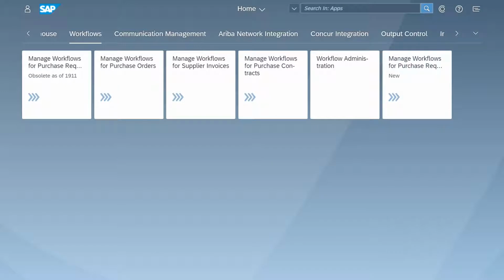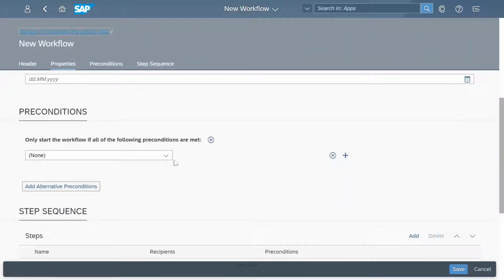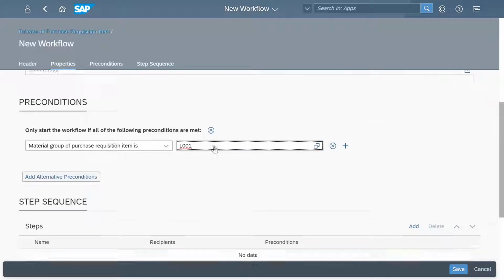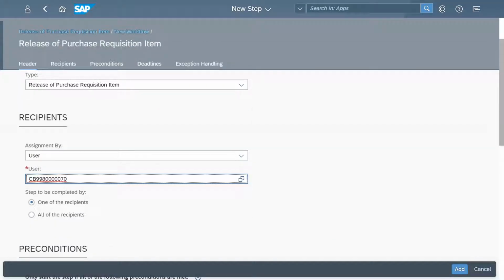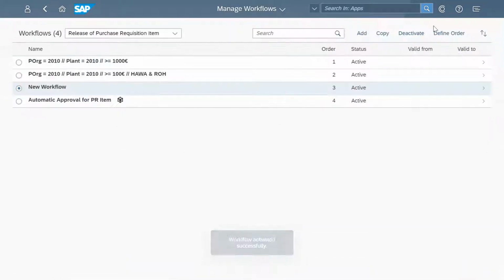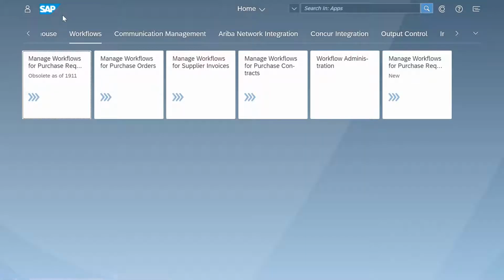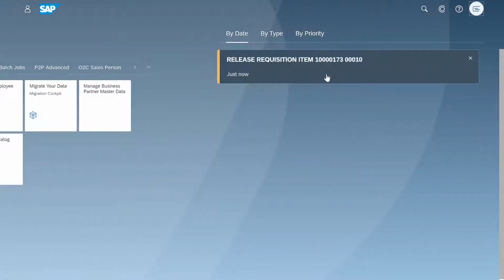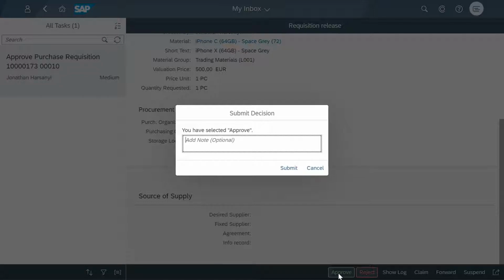Purchase Requisition Approval Workflow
Approval of a Purchase Requisition. We take a look at the creation of the Approval Workflow and approve a PR. I also recommend to configure notifications by E-Mail.